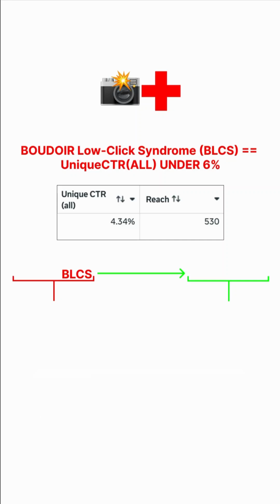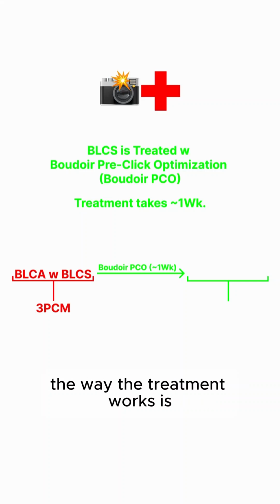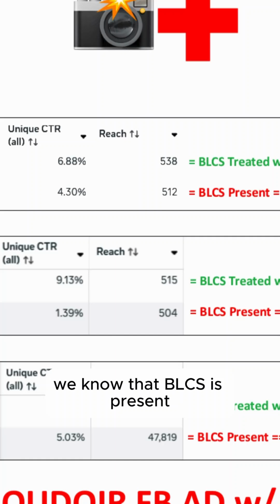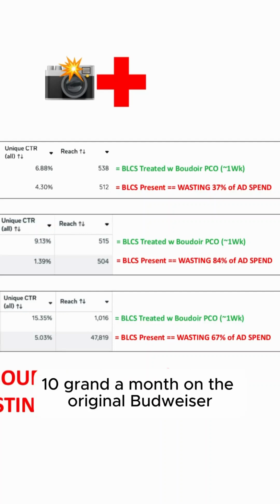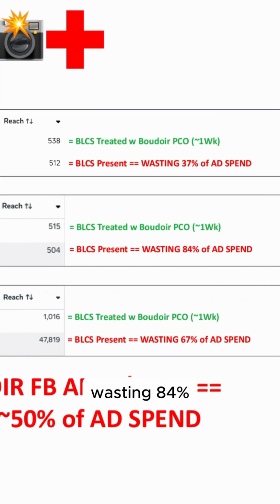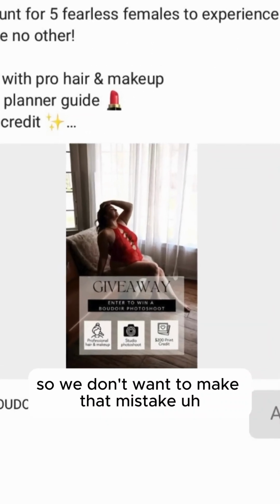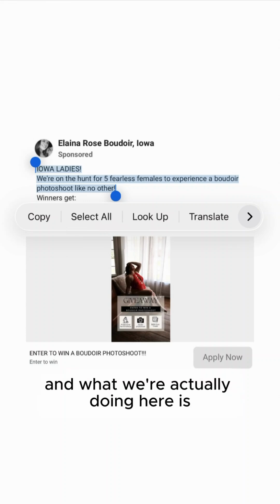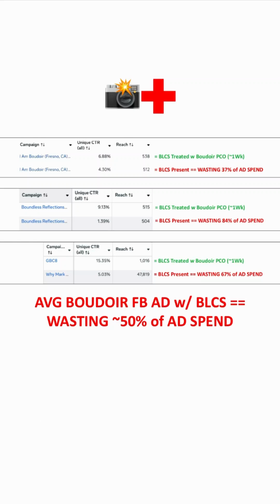Why Boudoir Facebook Ad Spend Reveals A Click Rate Problem Only After The Budget Has Already Run